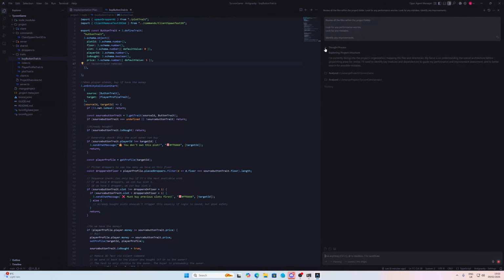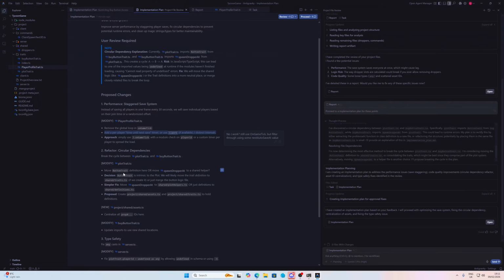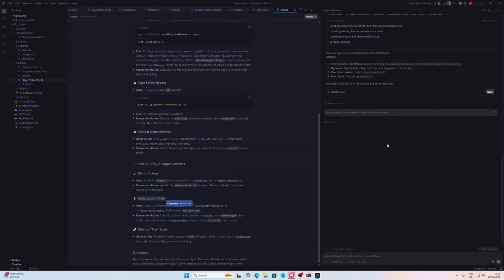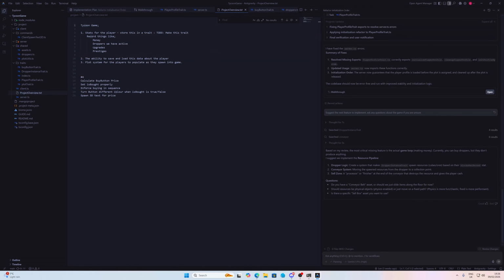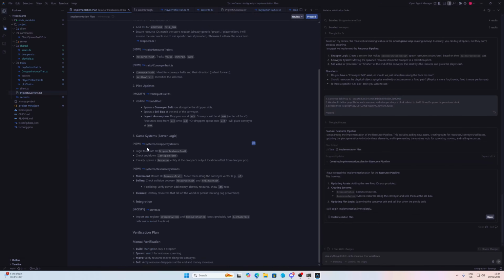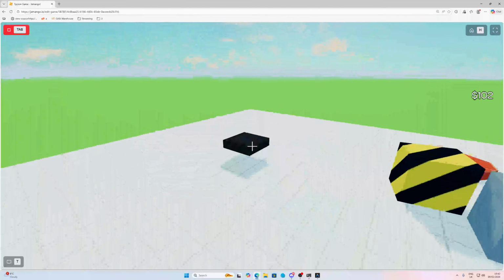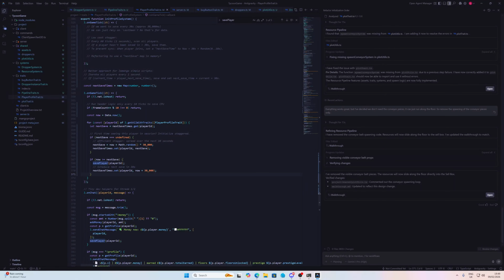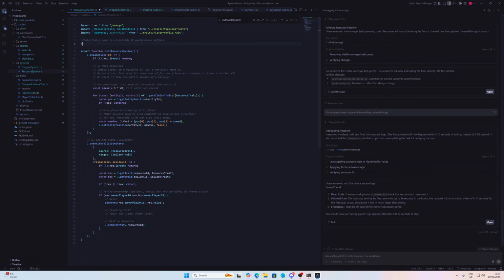Tycoon Game Creation in Jamango!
Episode 2 of our Weekly Build a Game series on Jamango.io